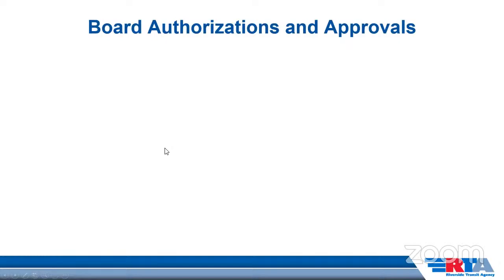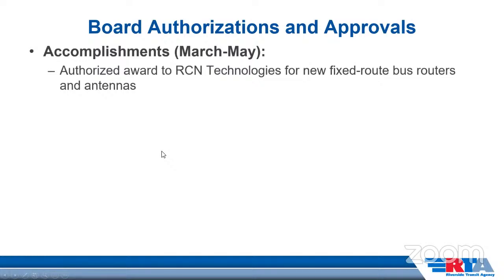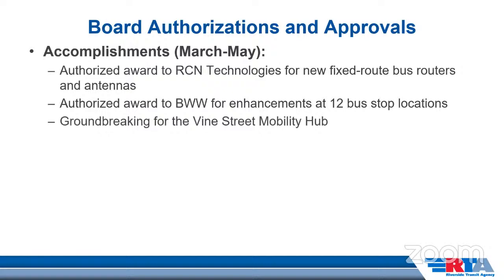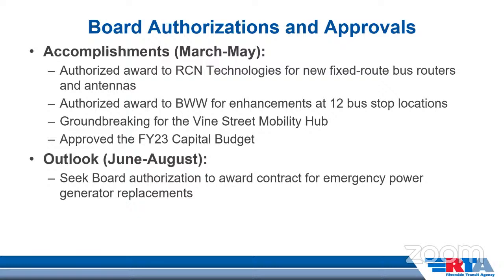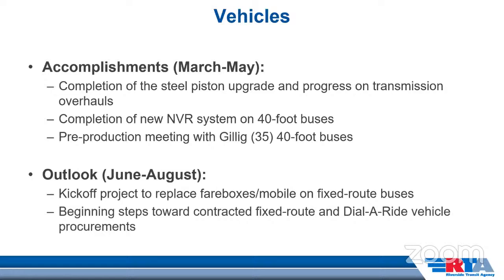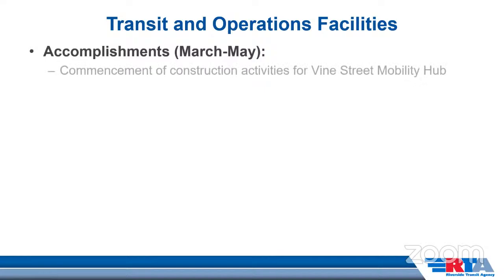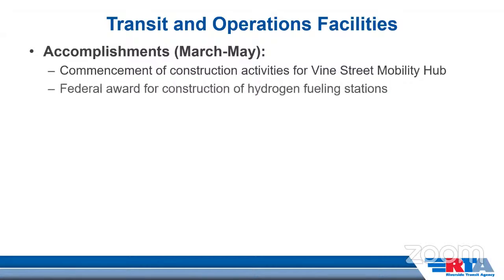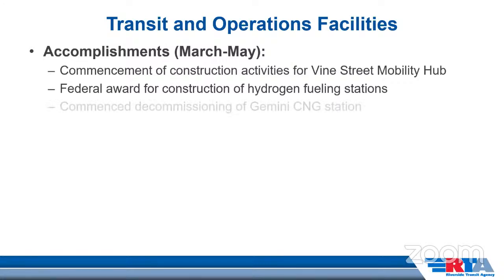RTA Board Budget and Finance Committee Meeting